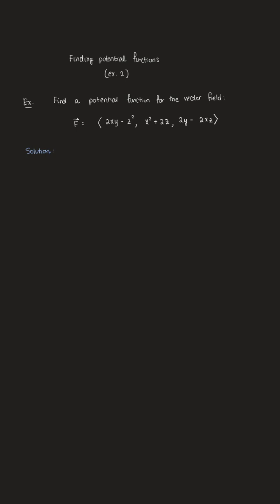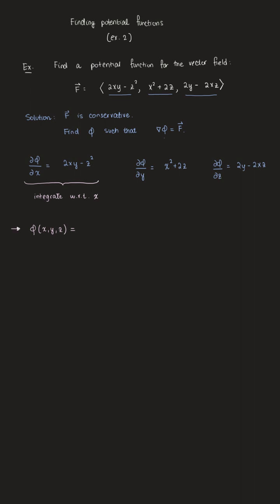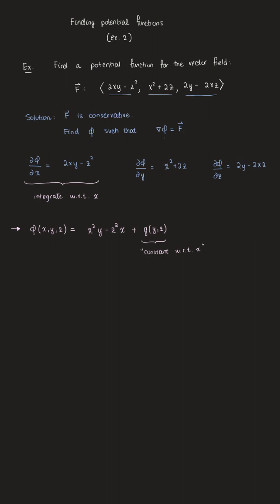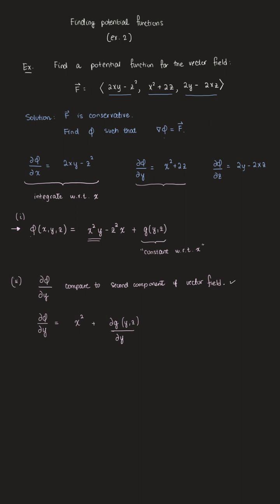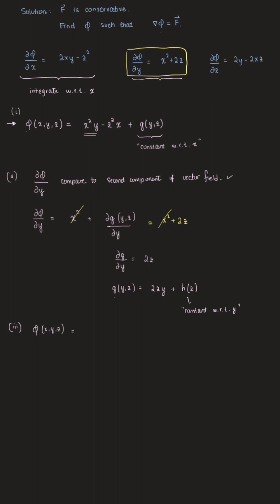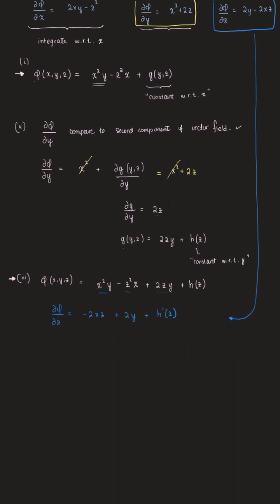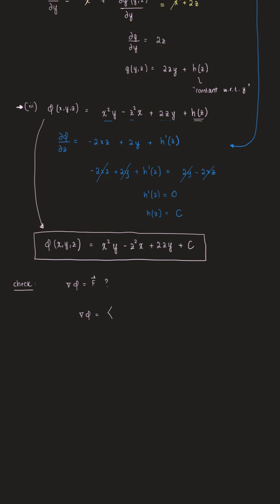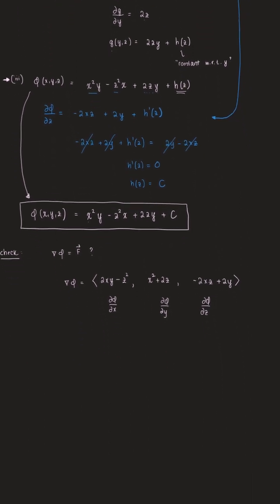17.3 Finding potential functions ex 2